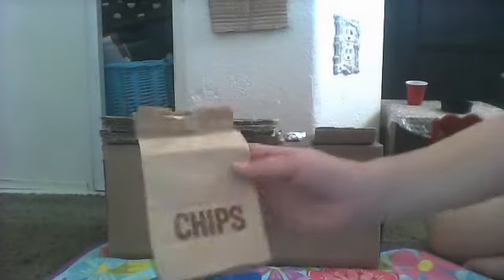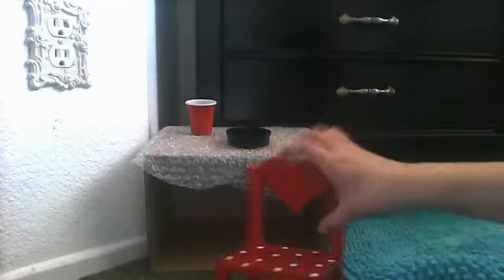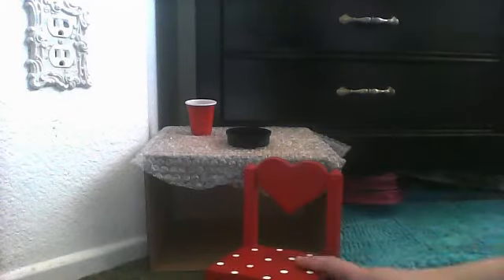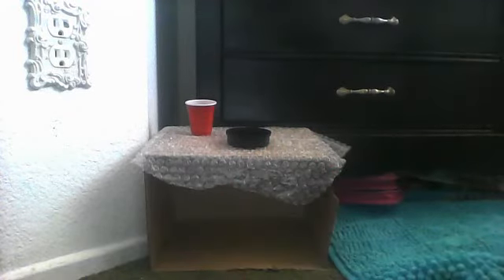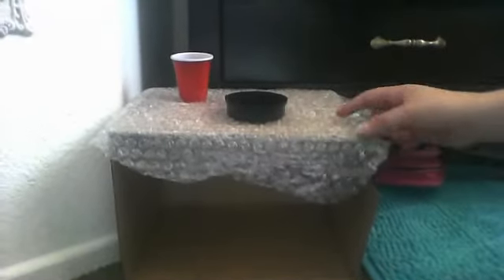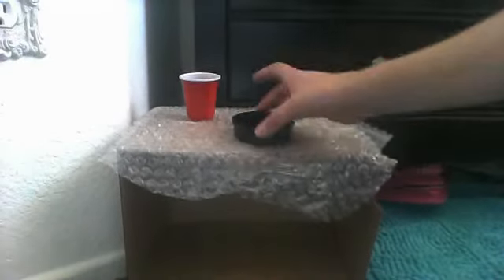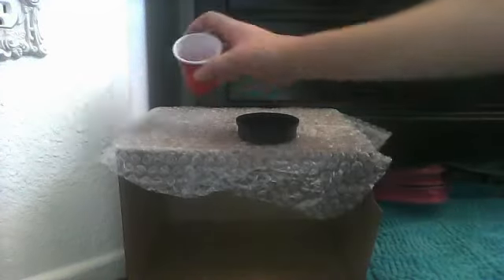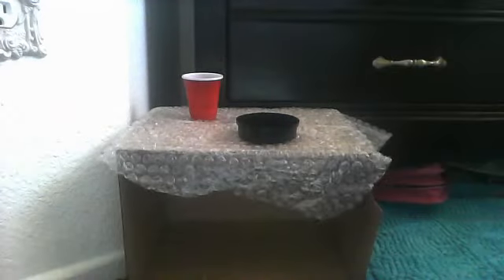My DIY Chipotle tour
Hope you liked it, it's not much but i worked very hard on it :)